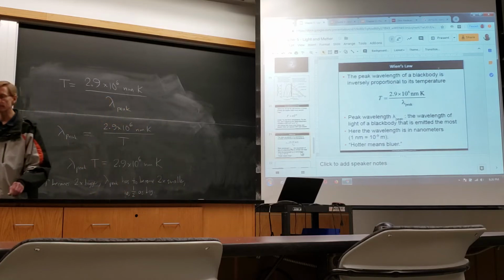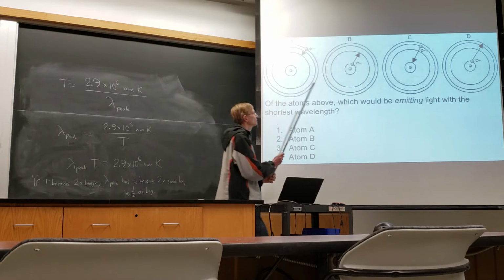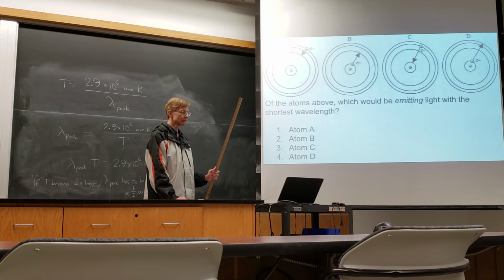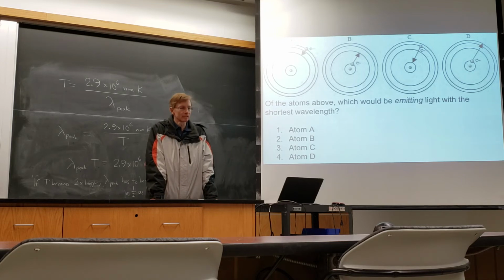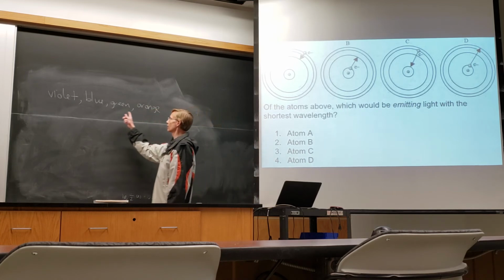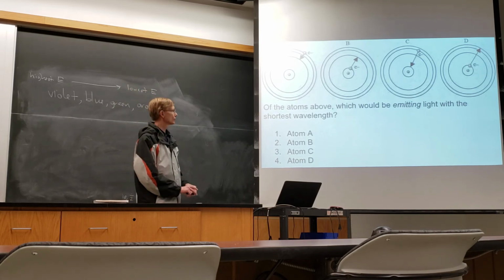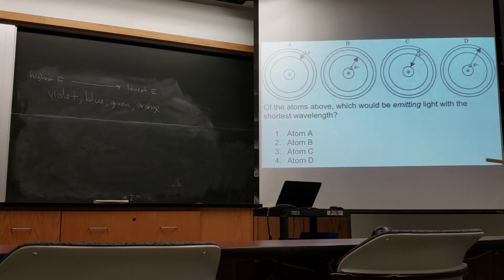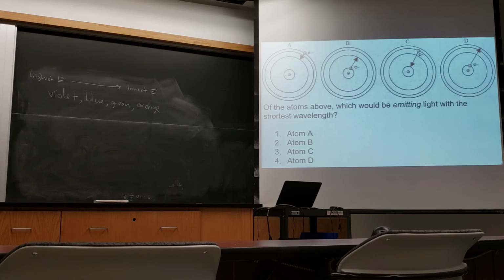ASTR 111 Spring 2019 Exam I Review Session(Part 3)